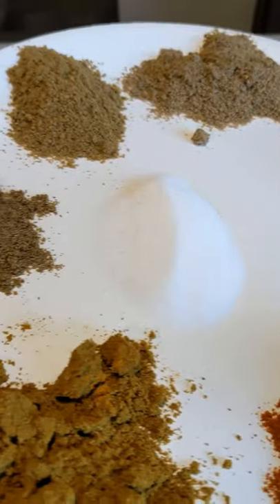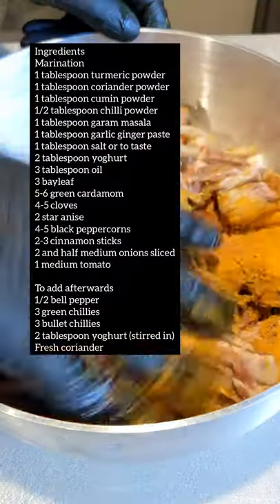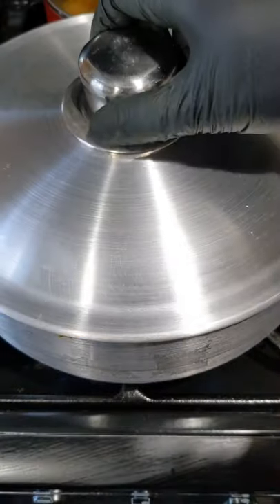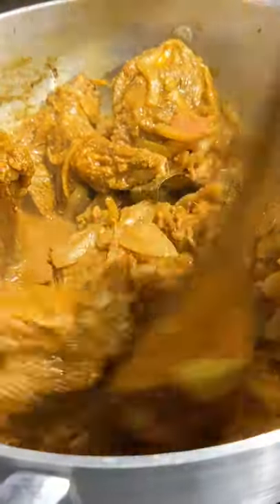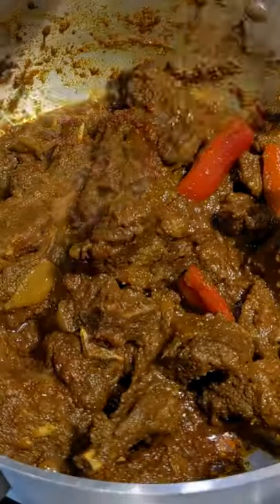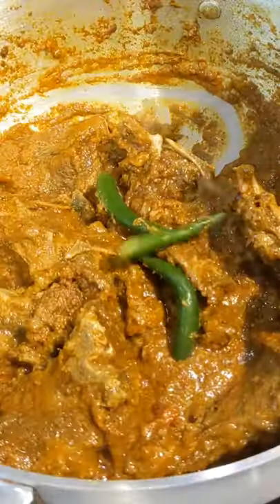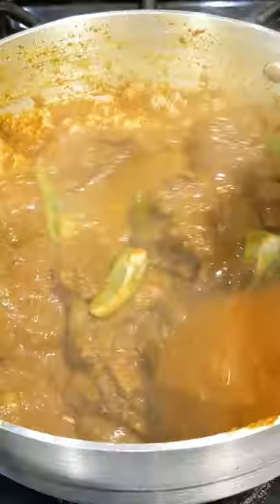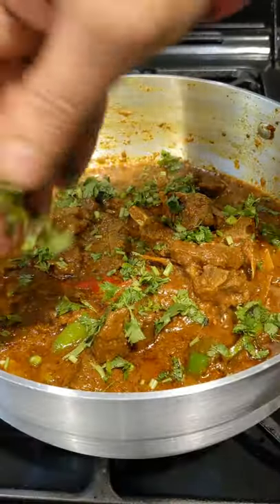Lamb Chop Curry recipe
I'm a big fan of lamb chops and in a curry, it's just food fantasy for me.

Ingredients
Marination
500g lamb chops
1 tablespoon turmeric powder
1 tablespoon coriander powder
1 tablespoon cumin powder
1/2 tablespoon chilli powder
1 tablespoon garam masala
1 tablespoon garlic ginger paste
1 tablespoon salt or to taste
2 tablespoon yoghurt
3 tablespoon oil
3 bayleaf
5-6 green cardamom
4-5 cloves
2 star anise
4-5 black peppercorns
2-3 cinnamon sticks
2 and half medium onions sliced
1 medium tomato

To add afterwards
1/2 bell pepper
3 green chillies
3 bullet chillies
2 tablespoon yoghurt (stirred in)
Fresh coriander
2 cup water in total